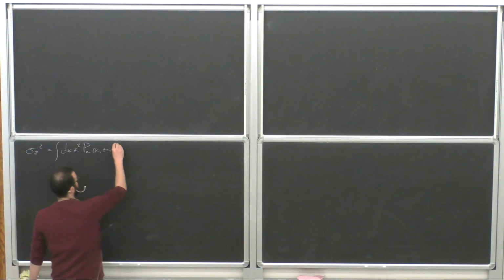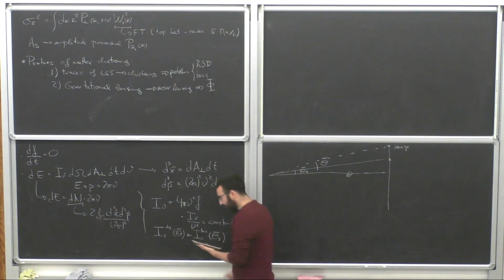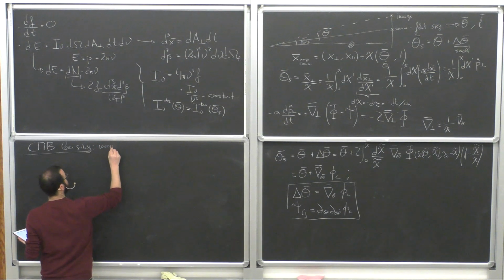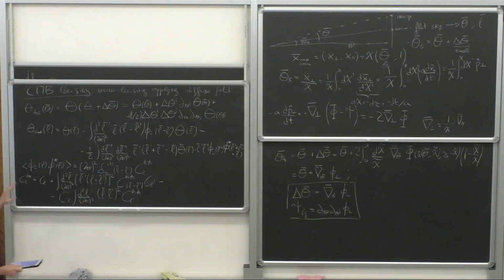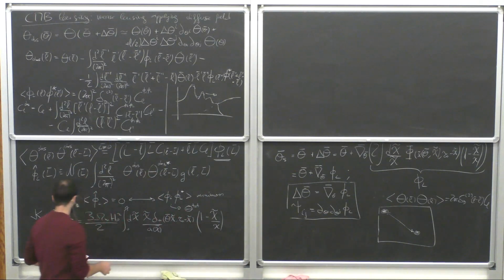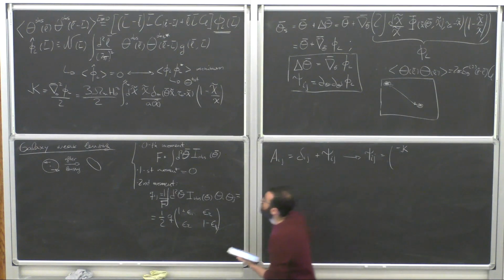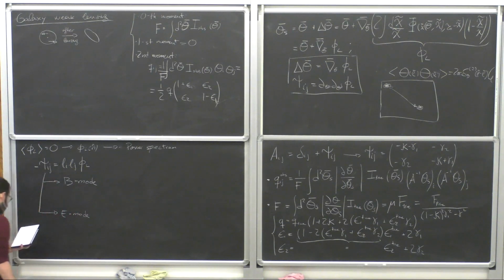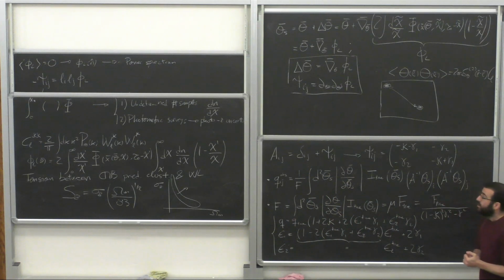Josè Luis Bernal: "Cosmic Tensions" - Lecture IV